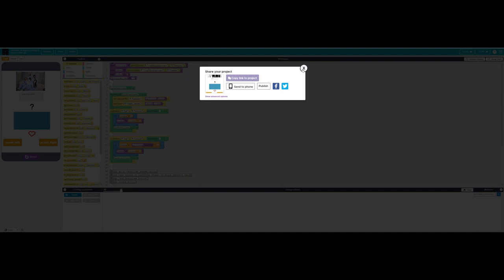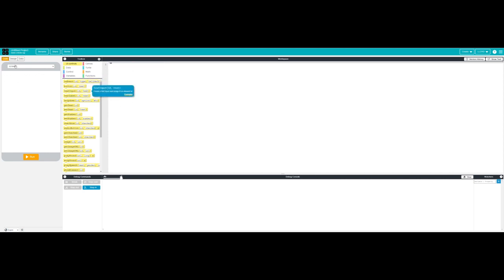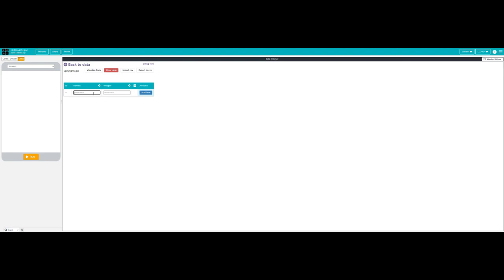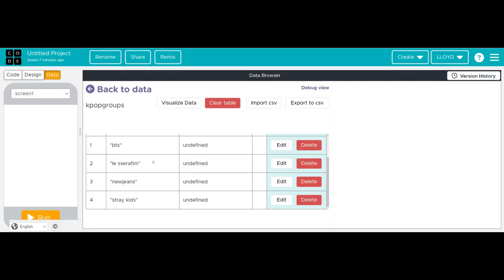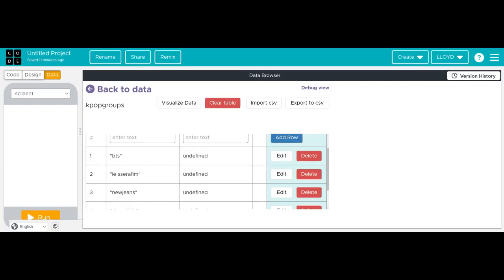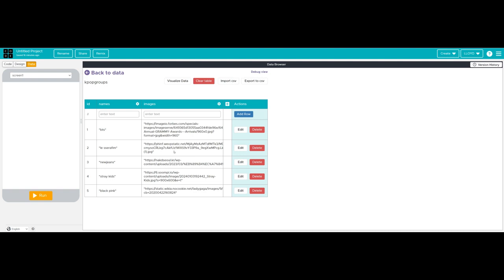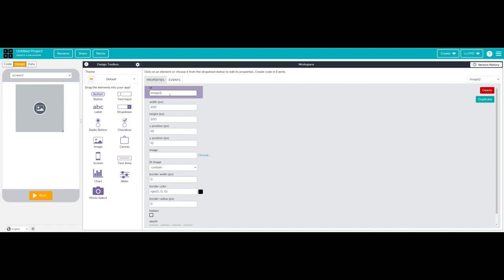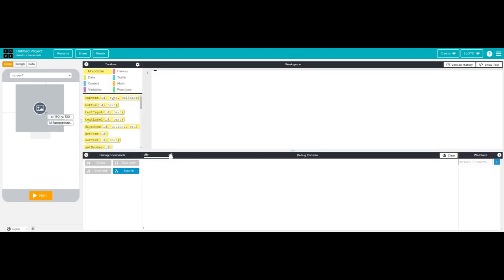creating dataset image and text windows